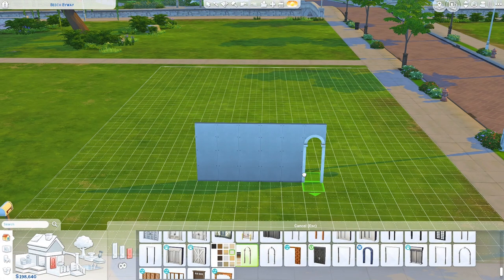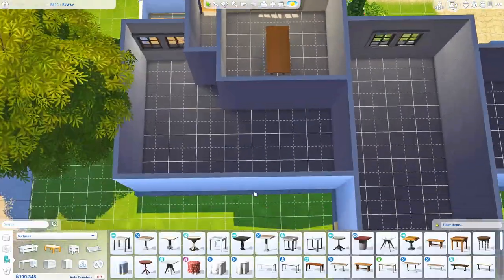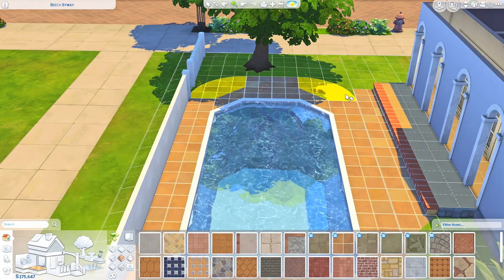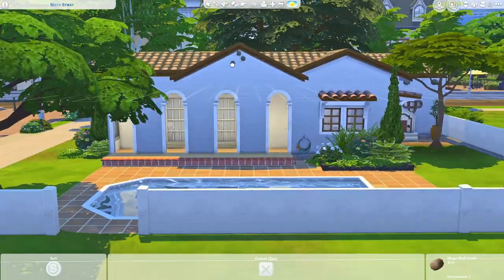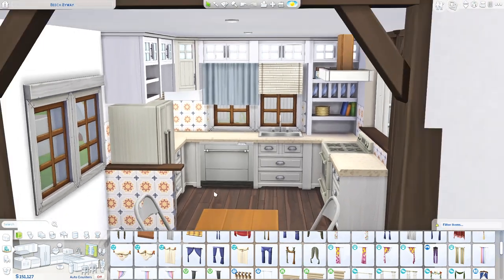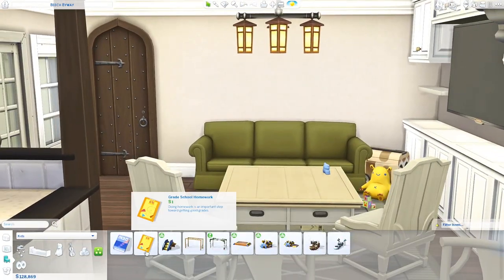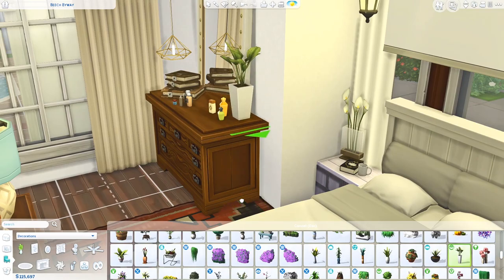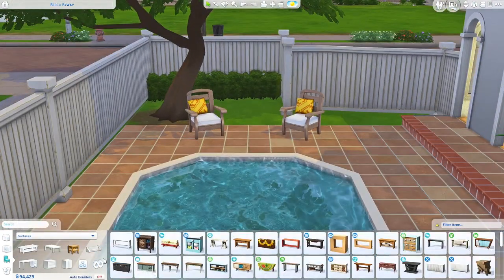Mission Style Family Home | The Sims 4: Speed Build (No CC)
Origin ID: Lily4TS
2 bedroom, 1.5 bath, nursery, pool, office area, garage, outdoor sitting area, and FULLY decorated for Christmas!